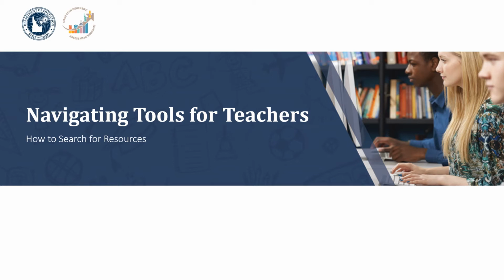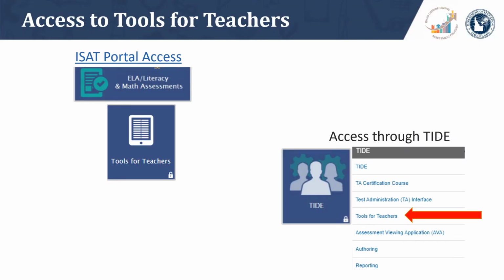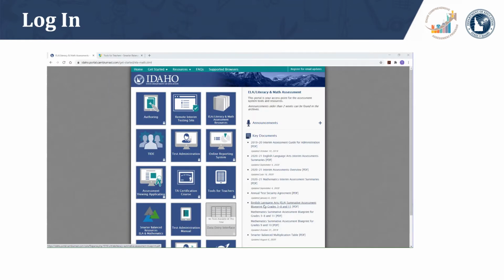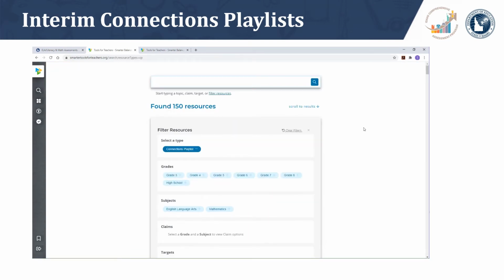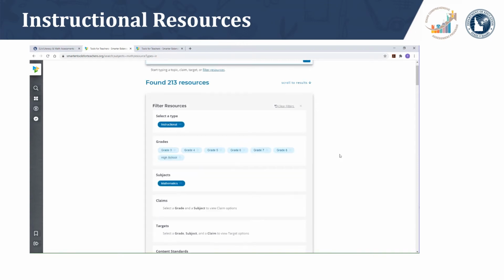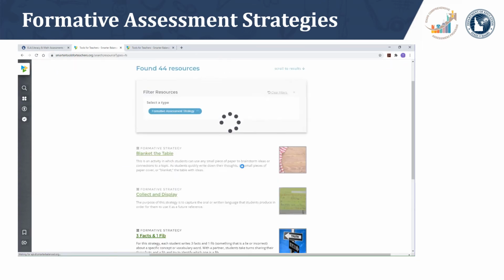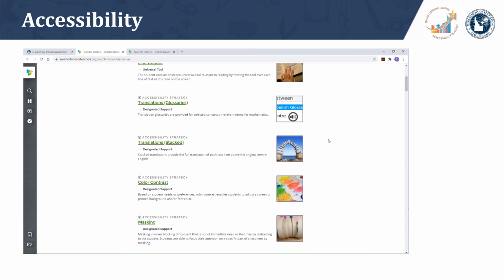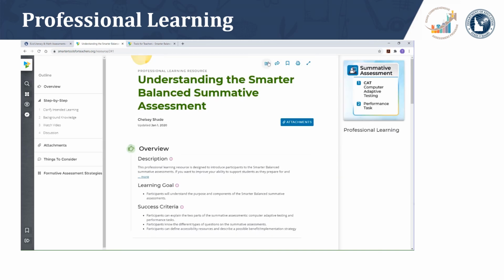ISAT - Navigating Tools for Teachers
A look into how to search for the variety of resources within Tools for Teachers.